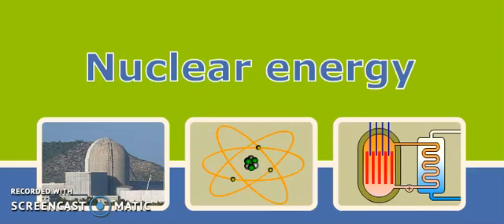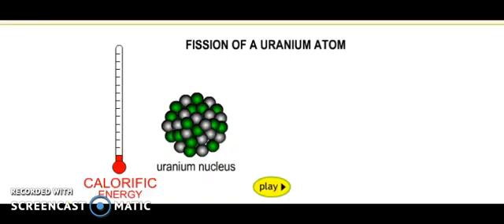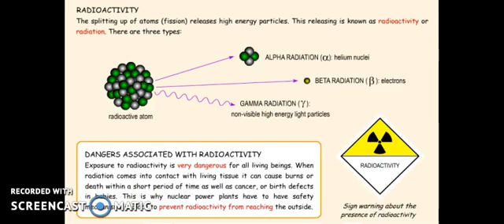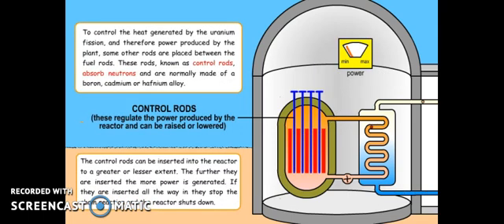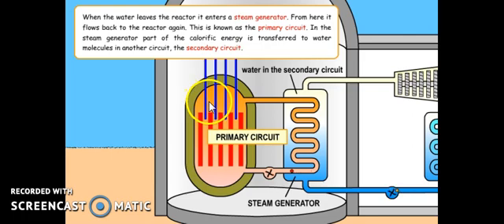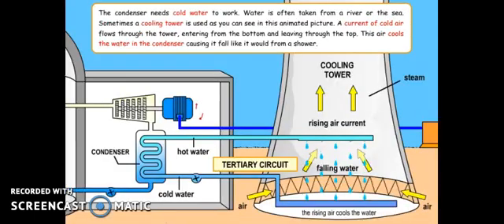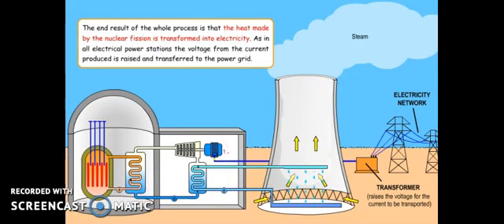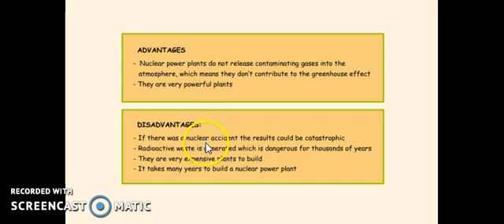3ºESO Energía 4 Nuclear power stations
Alumnos 3º ESO IES Carlos III. Energía Parte 4. Centrales nucleares